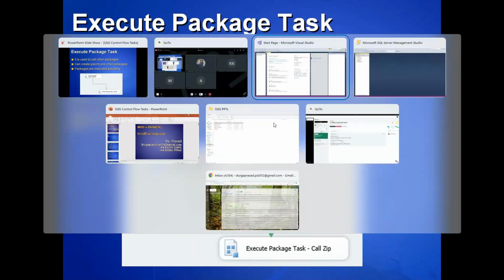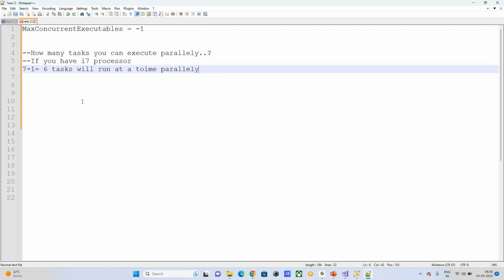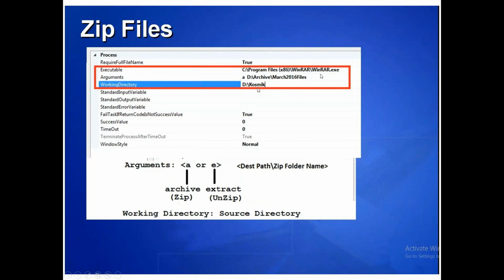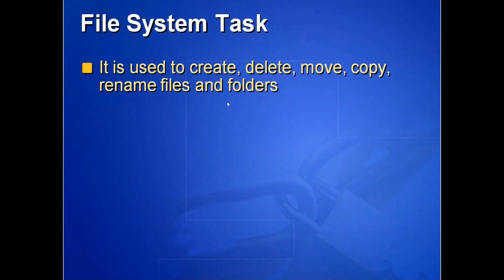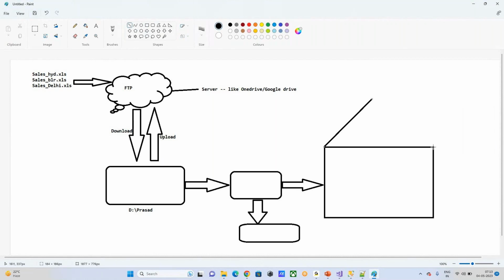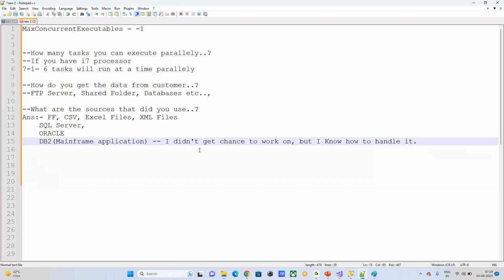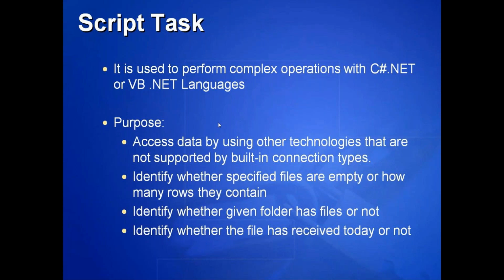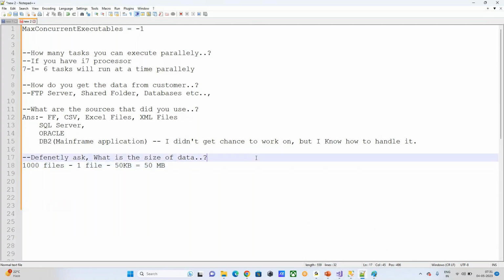MSBI(microsoft business intelligence) &(SSIS)ETL(sequal server integrated services) part(5)